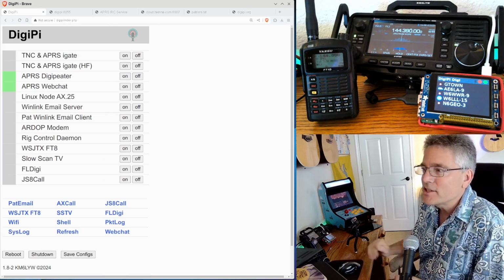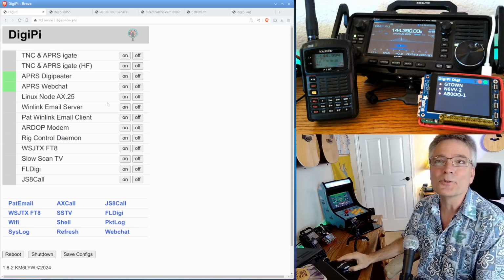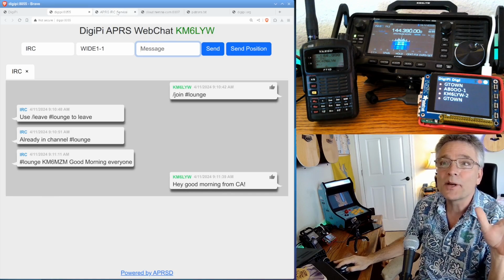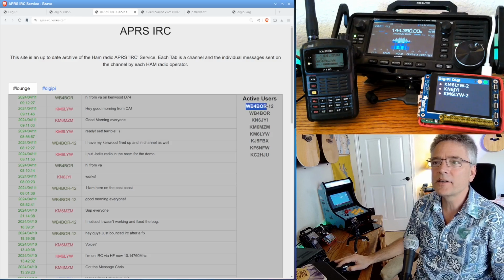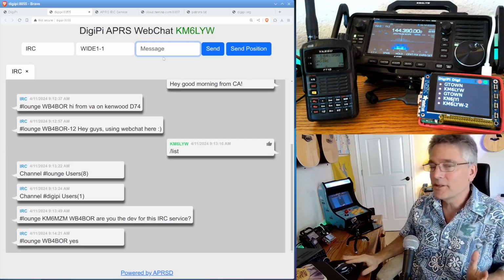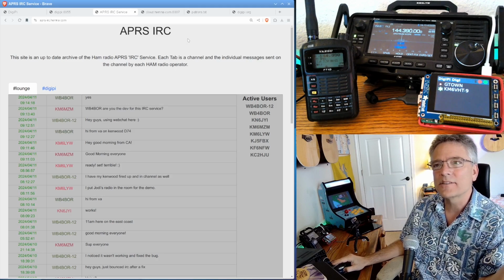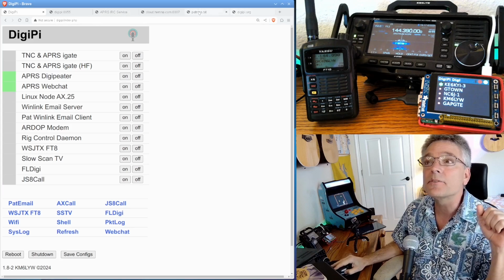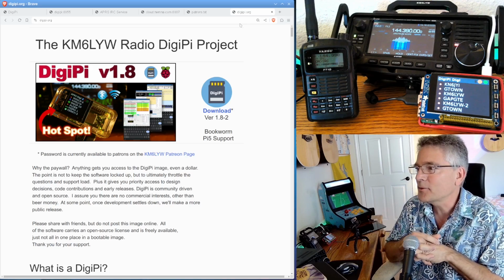Packet Radio -- Get a room!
The IRC virtual APRS packet radio allows you to dynamically create packet radio chat rooms.  Send a single message to IRC, and every radio in the room will get it.

Example -- Send these messages to callsign "IRC":
/join
message text to your only channel
/join
otherchannel message text to other channel
lounge message to lounge again
/leave
/leave

(do not use /msg -- my mistake)

This is largely beta-test software implemented by WB4BOR.  Please be gentle.

# Patrons get the DigiPi SD card image!